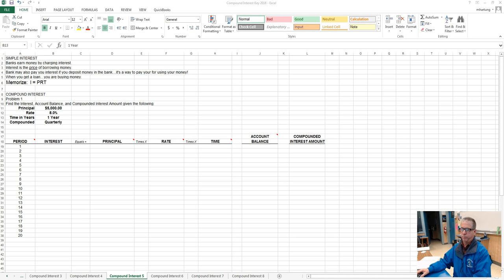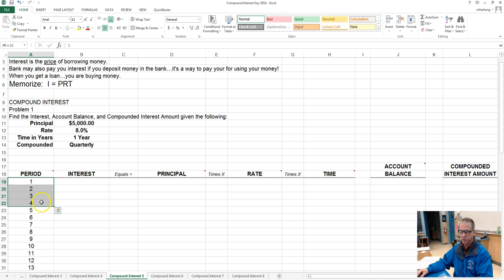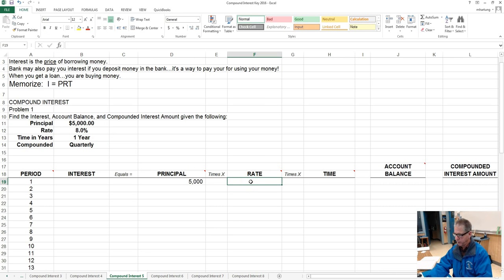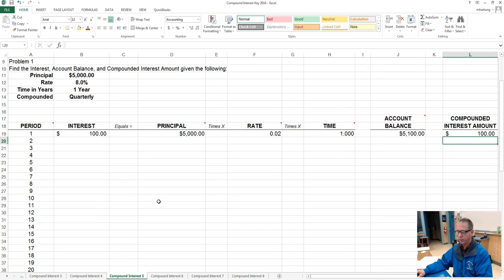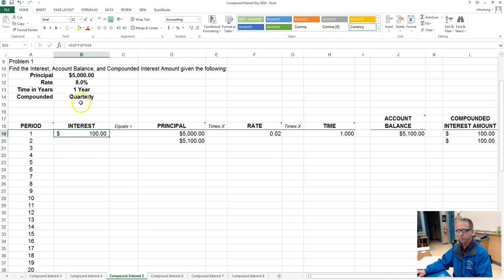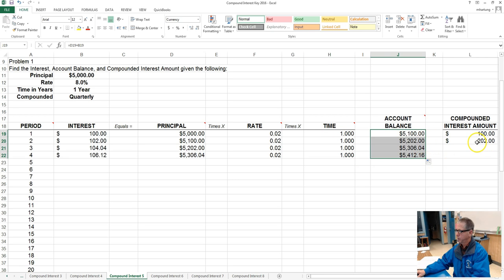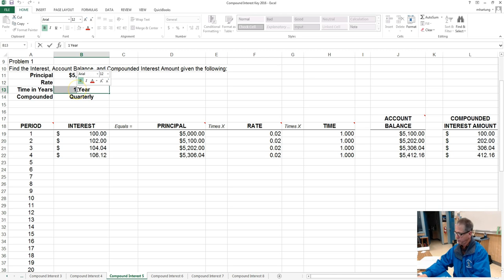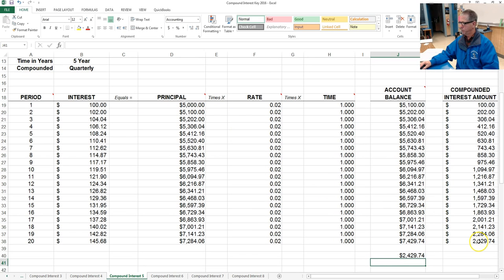Compound Interest B